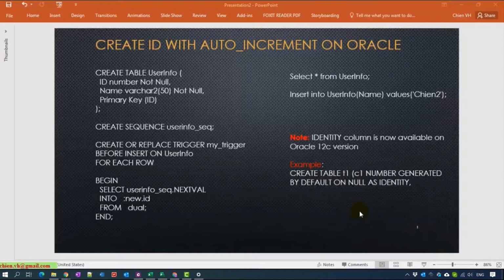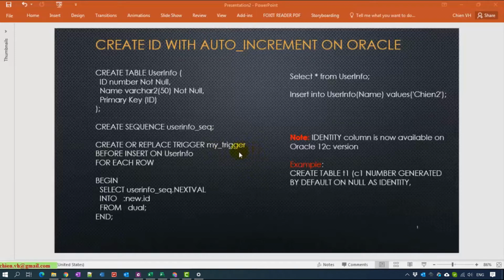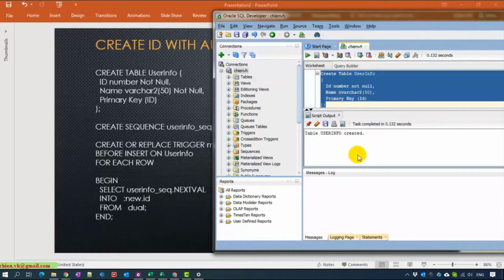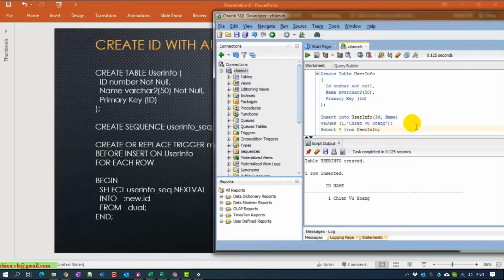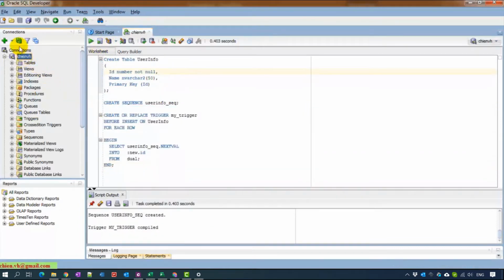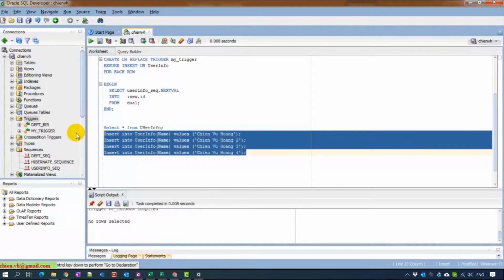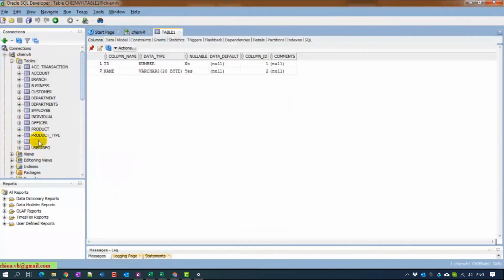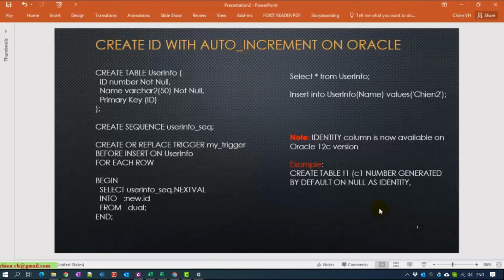#06 Create a table with auto increment ID in Oracle | Oracle Basics for Beginners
How to Install PL/SQL Developer on Windows?
How to Install Oracle SQL Developer on Windows?
How to Install Oracle Database 12C on Windows 7/8/10?
Oracle Basics for Beginners.
Learn Oracle Tutorial.
Oracle for Absolute Beginners.
Free Online Beginner's Tutorial for Oracle DB.
Oracle PL/SQL Tutorial for Beginners.
How to install Oracle database on Windows?
Install Oracle SQL Developer.